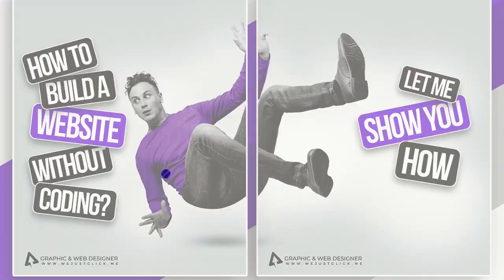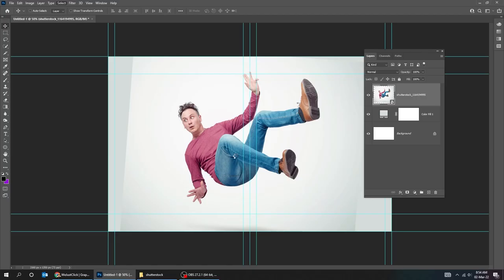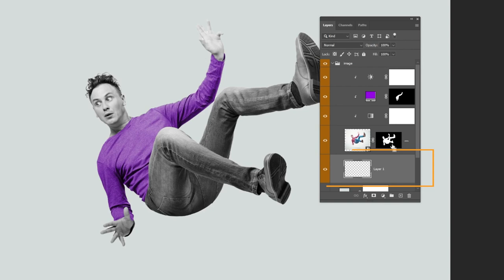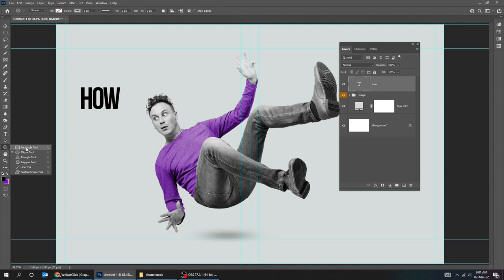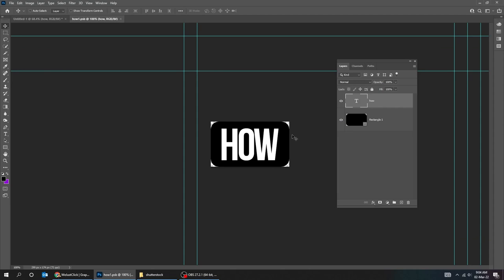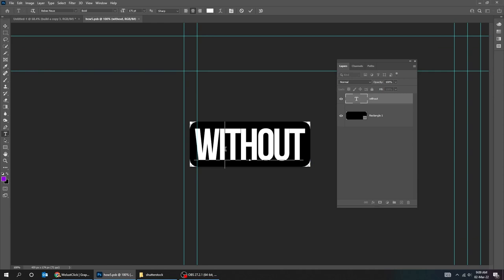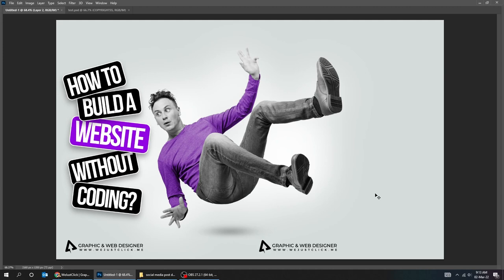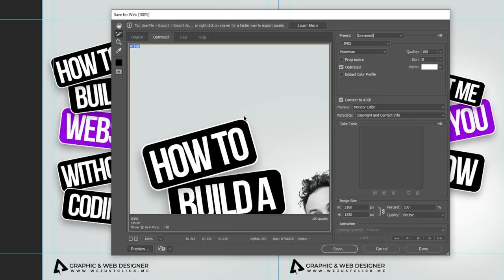Social Media Post Design - Photoshop Tutorial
In this tutorial, i will show u how to design this social media Instagram 2 slide post in adobe photoshop. If you have any question leave it in comments below.